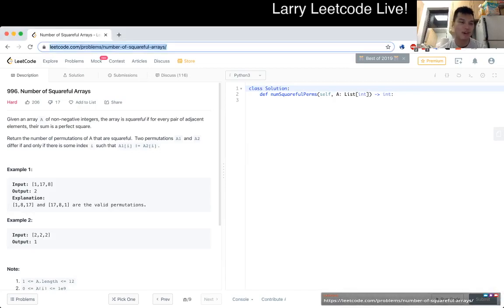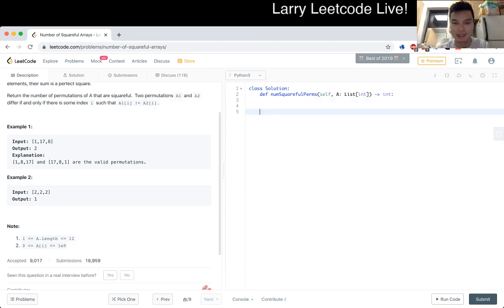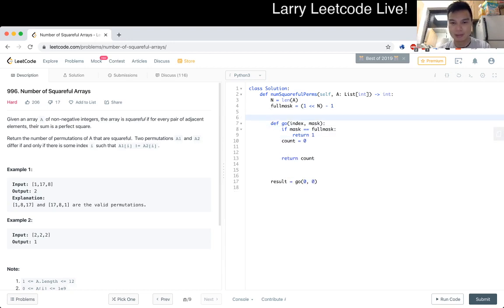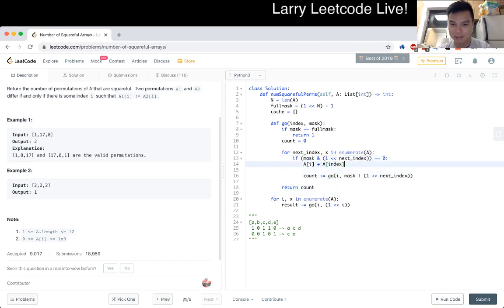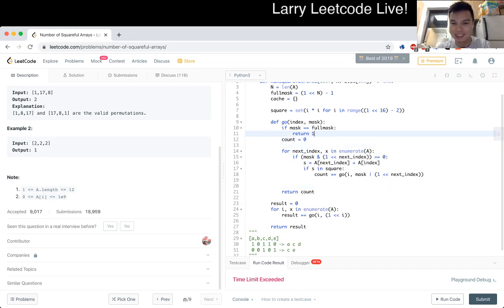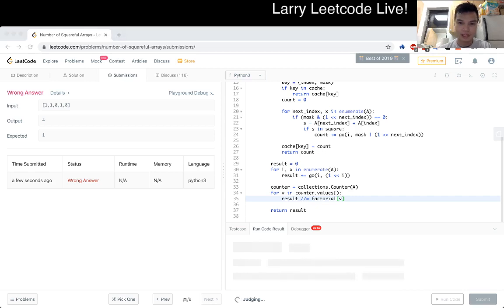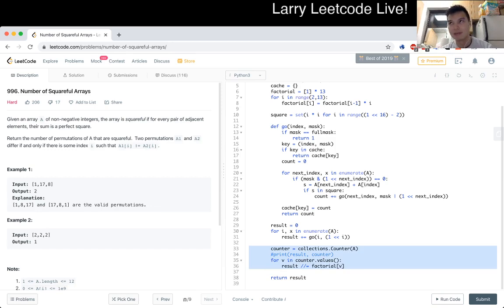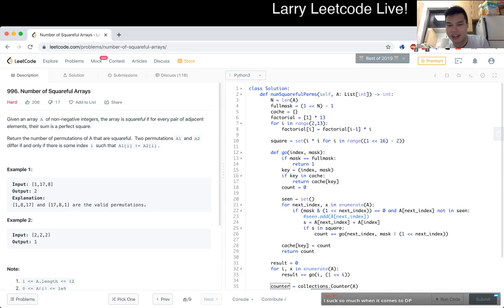996. Number of Squareful Arrays (Leetcode Hard)